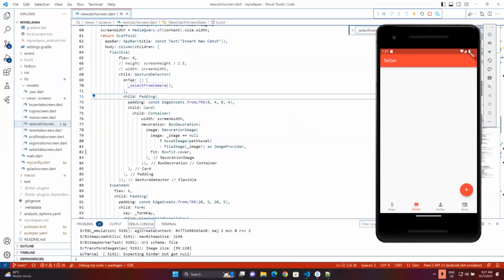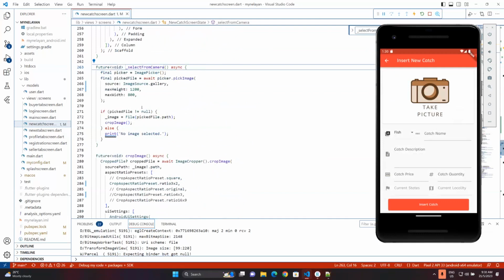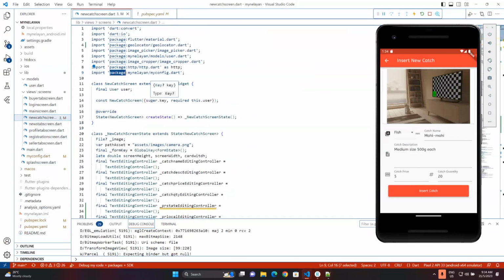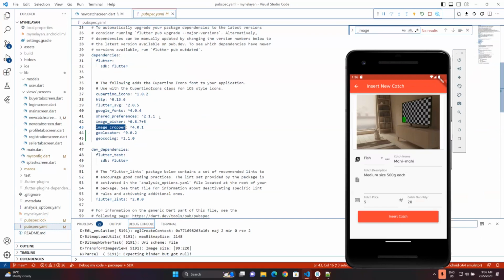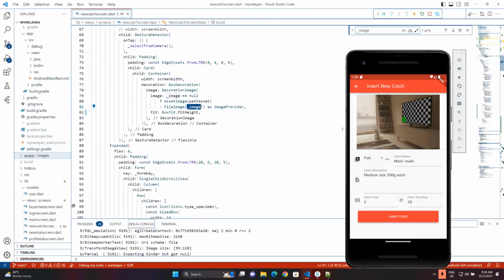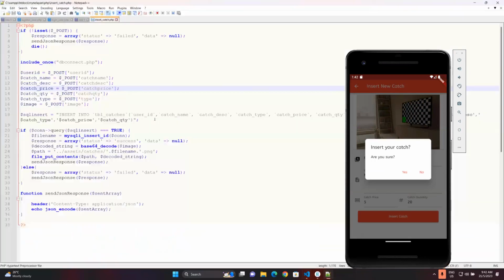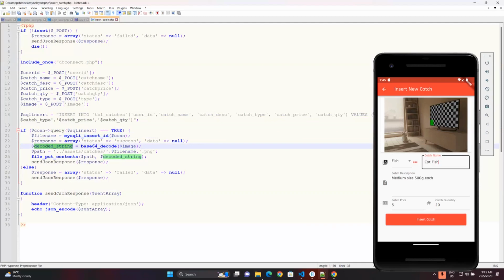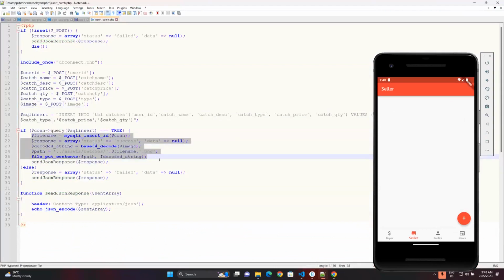MyNelayan App Flutter Tutorial Part 4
- Image Picker
- Image Cropper
- Image HTTP Upload